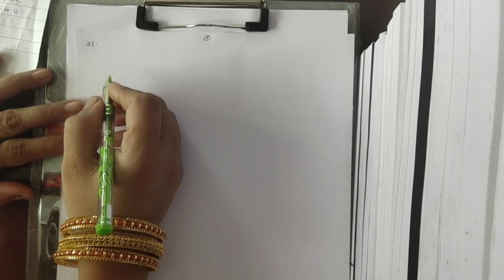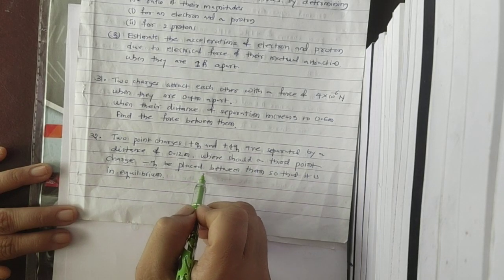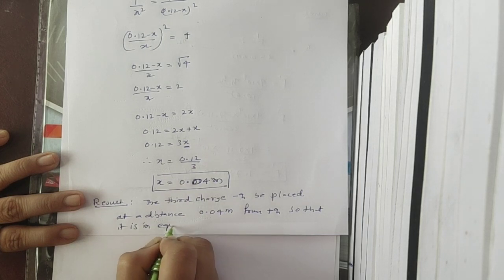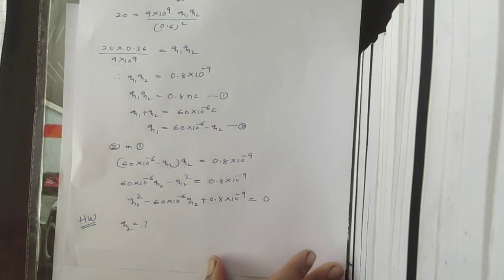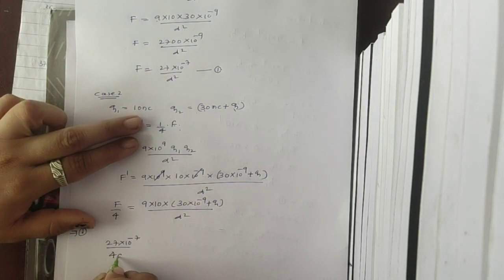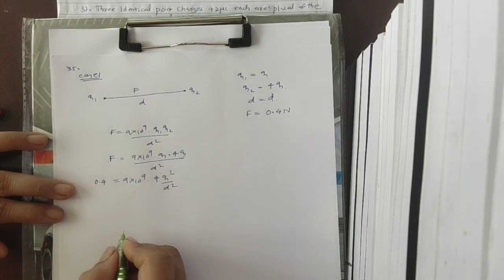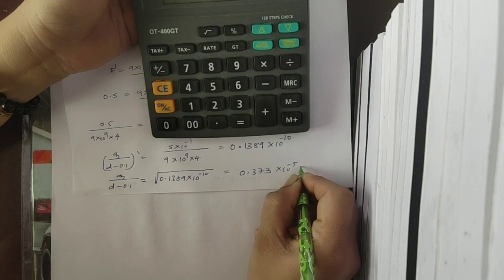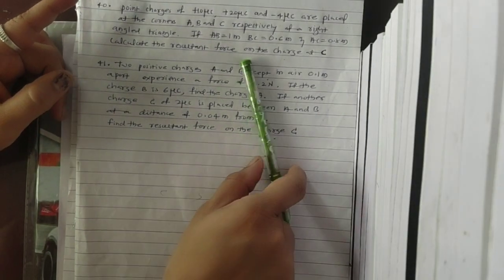Problems on chapter1 class 7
Electric charges